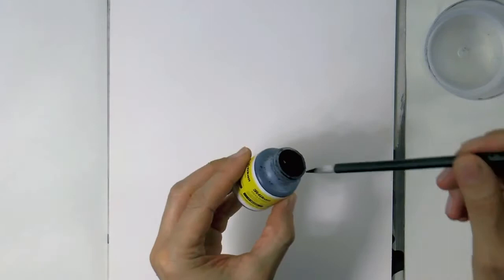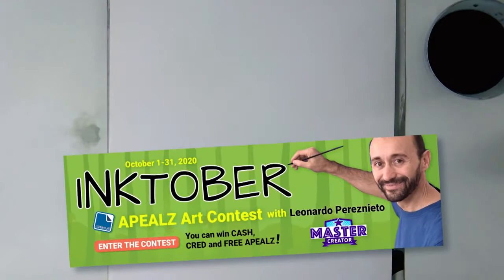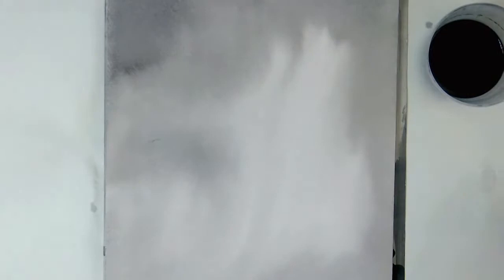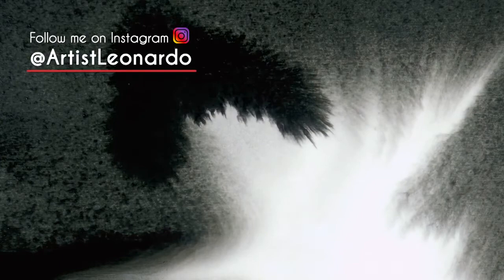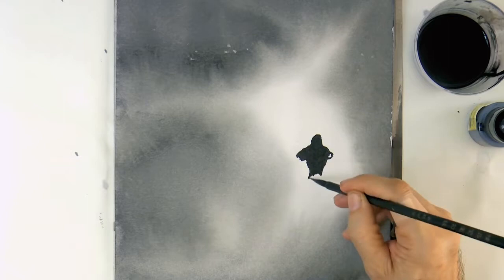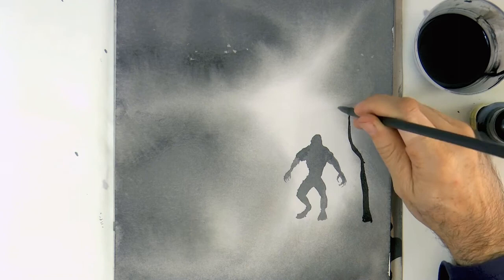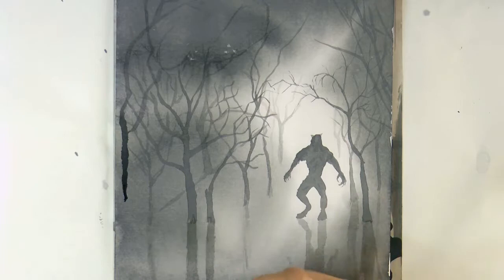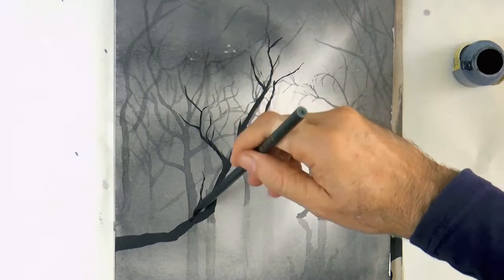Apealz Presents - How to Draw a Werewolf with Ink by Leonardo Pereznieto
Click on this link to participate in the Inktober contest and to visit Apealz
This tutorial shows how to draw a scary werewolf with ink.

List of materials:

- Black India ink (this is not the exact same one that I used, but it is equivalent)

- Large Oriental brush

- Fine Oriental brush

- Fabriano Watercolor Hot Pressed - 9 x 12 inches (24 x 31 cm)